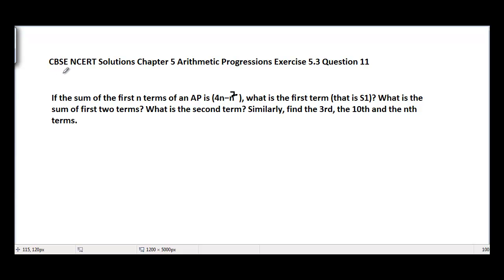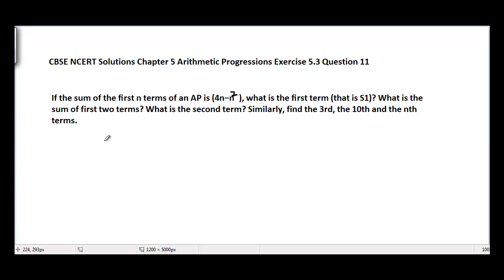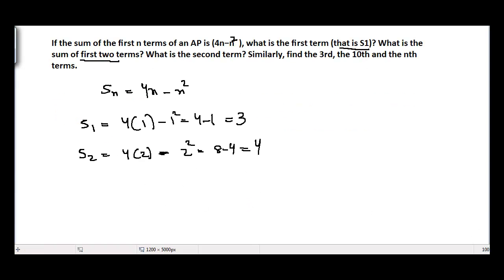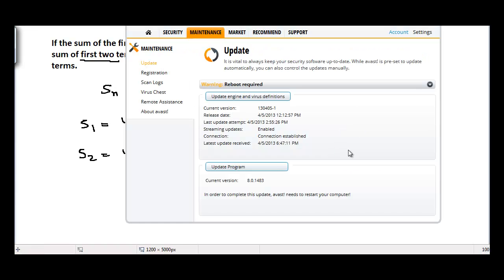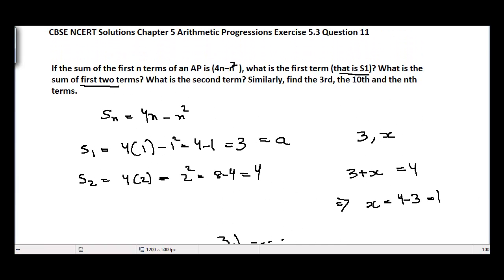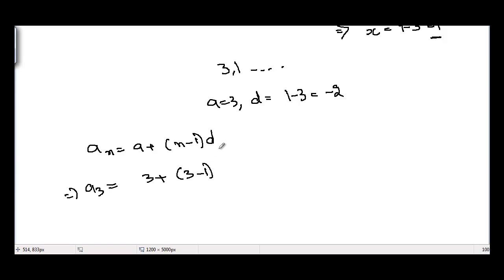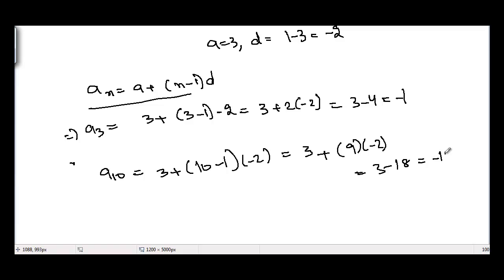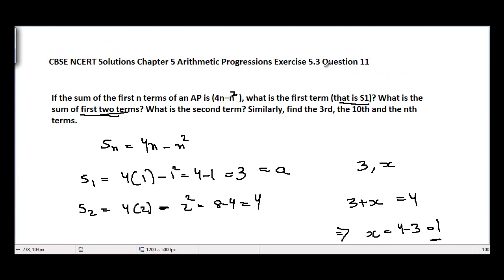Class 10 ncert solutions Chapter 5 Arithmetic Progressions Exercise 5.3 Question 11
nth term of arithmetic progressions is equal to a+(n-1)d where a is the first term and d is the common difference. Sum of n terms of an AP is equal to n/2(2a+(n-1)d)